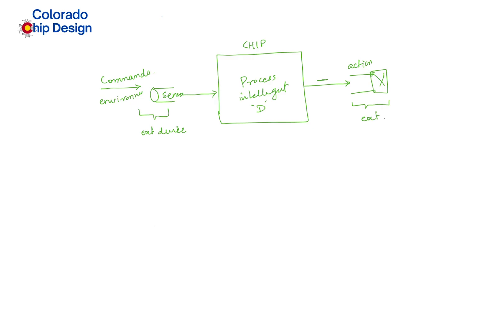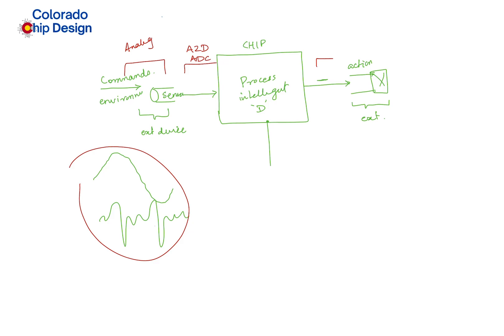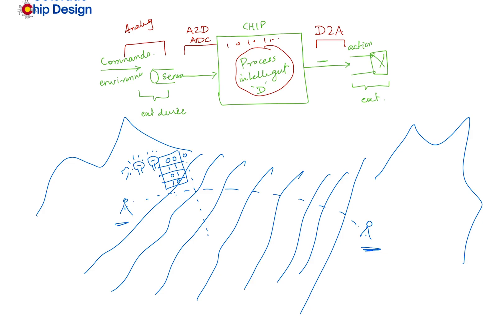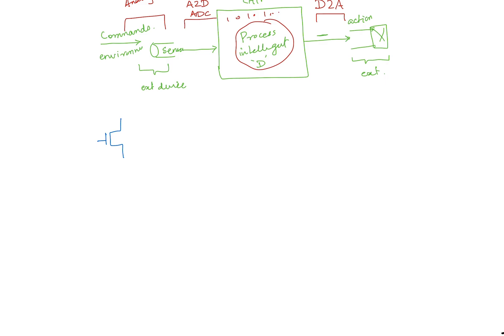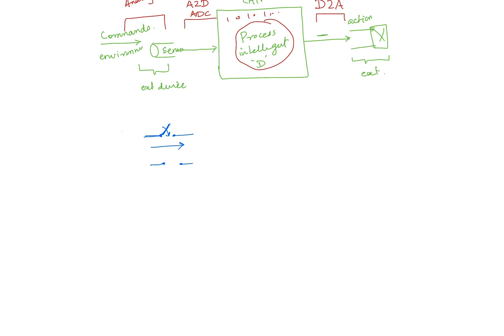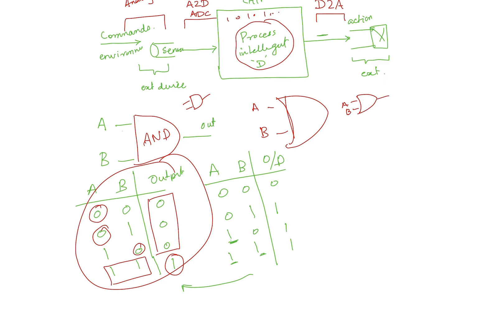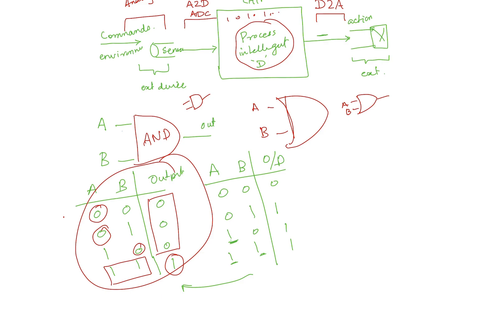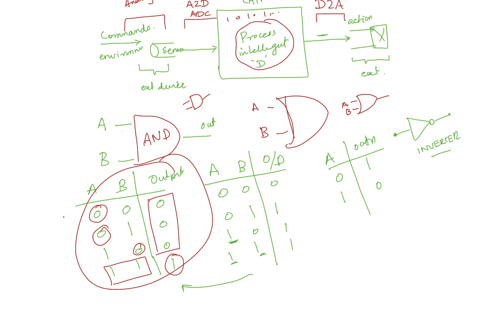Topic 1- Logic Design- Understanding Basic Gates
Welcome to the first video in our new series on chip design! In this episode, we’ll explore the fundamental concepts of integrated circuits (IC) and chip design, perfect for beginners and enthusiasts alike.

What You’ll Learn:

• What is a Chip? Basic function and purpose of chips.
• Key Components: Essential elements inside a chip.
• Analog vs Digital Signals: Differences and importance in processing.
• Basic Logic Gates: AND, OR, NOT, XOR gates and their significance.
• Hierarchy in Chip Design: Structure from transistors to complex circuits.

Whether you’re starting from scratch or looking to deepen your understanding, this series will guide you through the essentials of chip design.

Next Steps:
Follow our channel to stay updated with new content.